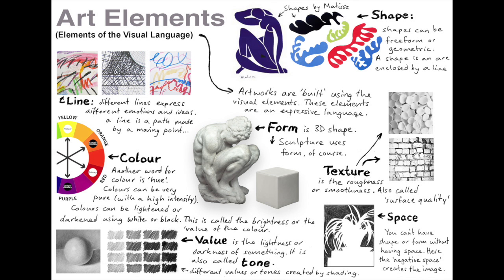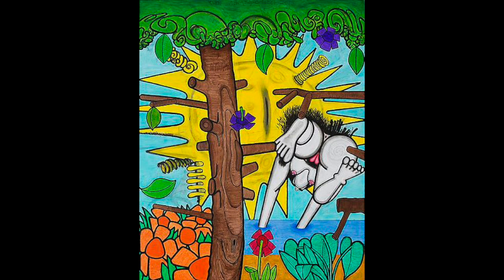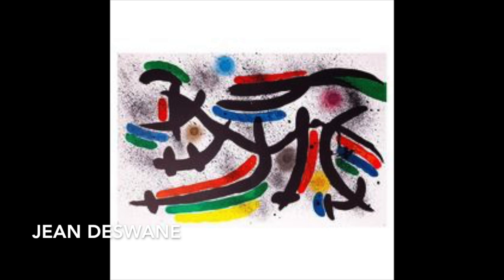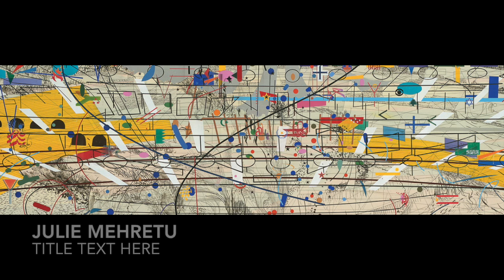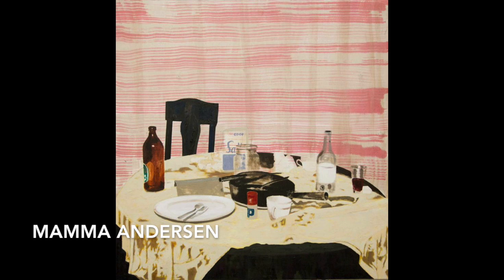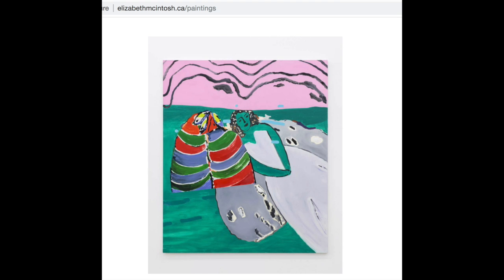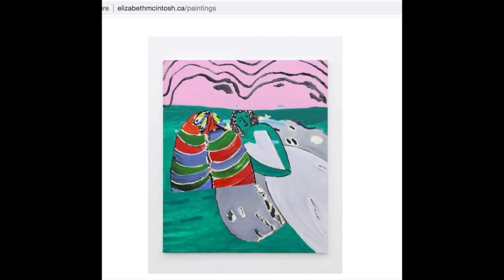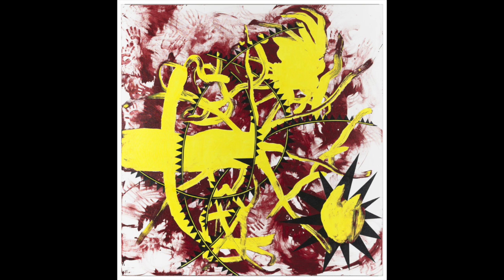Lines in Painting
This video is about Lines in Painting